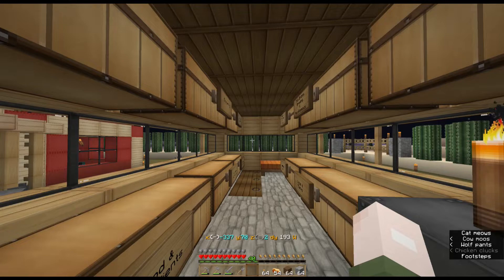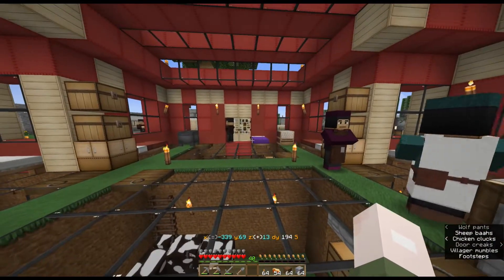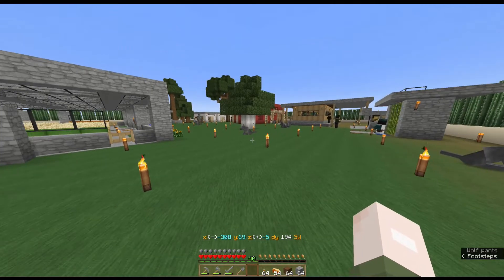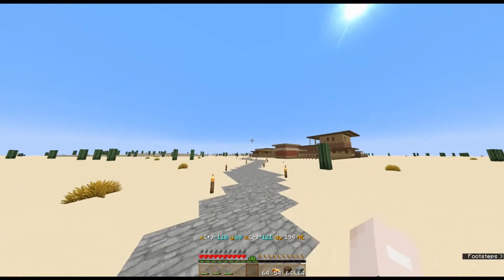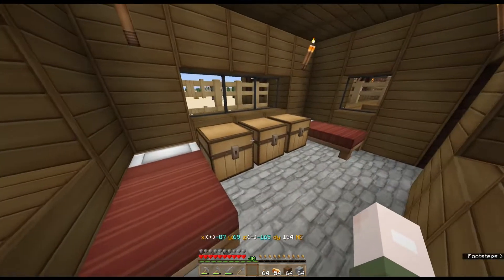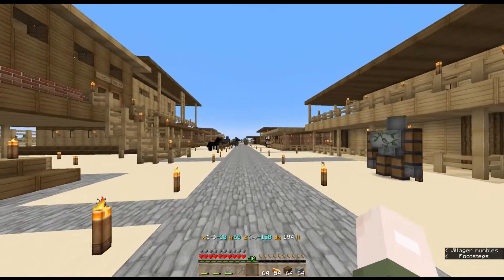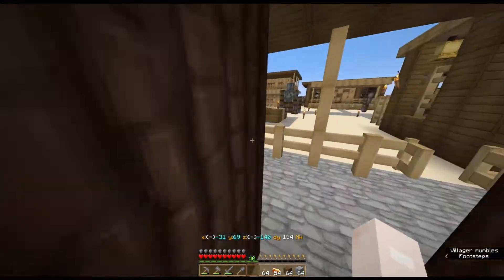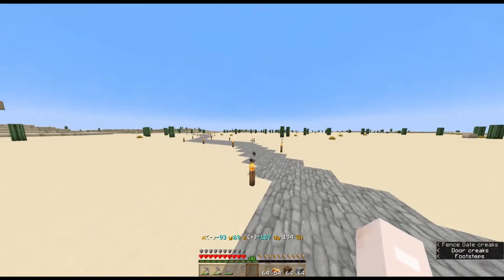Minecraft LP--Wild West by ICrafting (in 1.19.2)--Episode #18-FINAL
Challenges Complete

This map was created by ICrafting/Indianacrafting way back in April 2014, for Java Minecraft 1.7+. He also created a special, western-style resource pack for it (which I'm not using...Soartex looks quite good in a western-style setting). I've done this map dozens of times in older versions of the game, and didn't think it would even start up correctly in 1.19.2, which is where we are at the moment.

Surprise! It did! I started into it just for fun, and then decided that I'd punt my way through a series, just to see what happens.

If you want to try it (in the old version, or one or more of the newest versions), it can be downloaded

Here's the link to my original series, back when this map was new:

IMPORTANT: If you play this in anything from 1.16 onward, before you actually begin to play the map, you may want to do a few things at start that is very important to your normal gameplay of the map. This is because the Villager system is now VERY different than it was in 1.7, in that our new Villagers need to have a BELL, they need to have BEDS to sleep in, and for any of the unemployed Villagers that you want to make use of later, you will need to create WORK STATIONS.

Before I started the series, I went into Creative and Peaceful, and didn't allow the time of day to change. Then I put bells on the front of all the "residences." (Yes, I know that's overkill, but it doesn't hurt anything, and it was fun.) I also added descriptive signs to every vendor's building. I made sure all of the SPECIAL Villagers (except the two in the corral to the right of Spawn) have beds to sleep in, except for the pair of them in the corral right at the beginning. Then I made sure there were enough beds in place for all 17 of the REGULAR Villagers. That made a few minor interior changes necessary. Finally, I went back to Spawn, and carefully changed all the settings back to the way they were before I began the renovations. Everything else in the map has been left untouched.

One of my first goals in this series, will be to get those first two Special Villagers safe from attack from the desert "beings"  as soon as possible (which is the way I've always begun this map before). After that, we'll see how things progress. In addition to the original challenges (see below), a personal challenge is to get ALL of the Work Stations made (but not until I've purchased at least one item from every SPECIAL Villager), so that the whole town may prosper in a regular manner concordant with the newest versions of the game.

CHALLENGES Created by ICrafting...
(The are also contained in a book in the starting inventory for the map.)
(These are the main quests. Feel free to add more yourself.)

     --Tame a horse.
     --Spend four days at the hotel.
     --Find the lost gold mine.
     --Buy goods from the traders.
     --Try the "Blue Beer Light."
     --Build your own house and farm, as follows...
      --Build a red barn, using red wool.
      --Build a stable.
      --Make a 20x20 wheat farm.
      --Make a 20x20 carrot farm.
      --Make a 20x20 potato farm.
      --Make a melon-and-pumpkin farm.
      --Make a garden from at least 30 grass blocks, and plant jungle trees there.
     --Expand the town with three more western-style buildings of your choice.
     --Do some TNT mining at the hills.
     --Find the two abandoned huts.
     --Tame four dogs.
     --Make a huge pasture from at least 50 grass blocks.
     --Make an automatic sugar cane farm.
     --Make full diamond armor.
     --Make a jukebox (there is already a jukebox in the hotel, but I'll make one, too).
     --Find the lost mineshaft.
     --Make a monster trap using cacti.
     --Build a small cottage near one of the mountains.
     --Found a new town.

Personally Modified Soartex Fanver Resource Pack (9.0.0 for 1.18, with a few added textures to work better with 1.19, since the Soartex Team doesn't have a 1.19 version out yet)